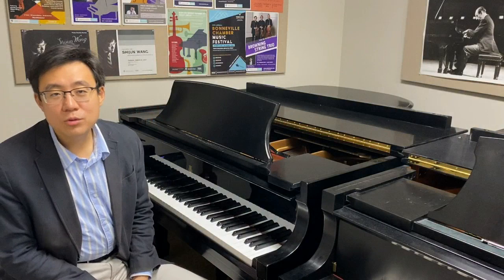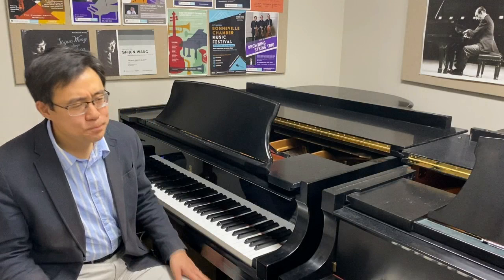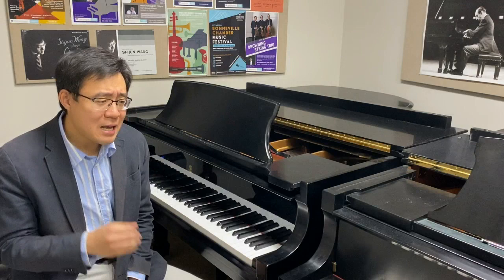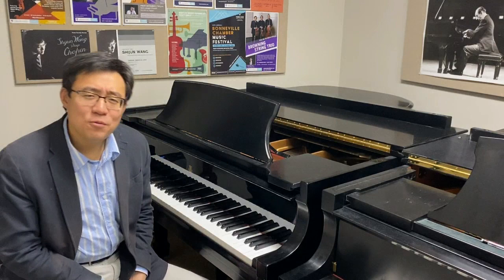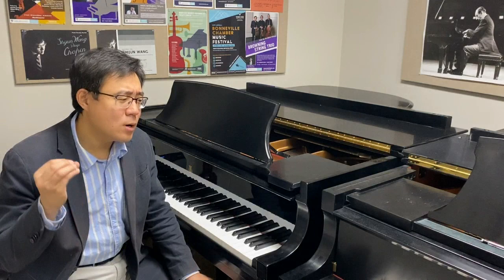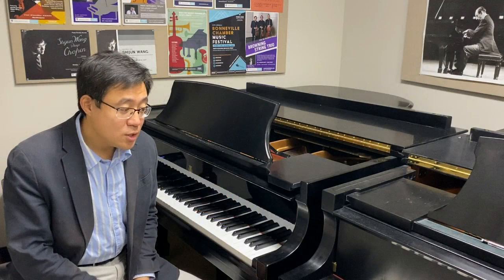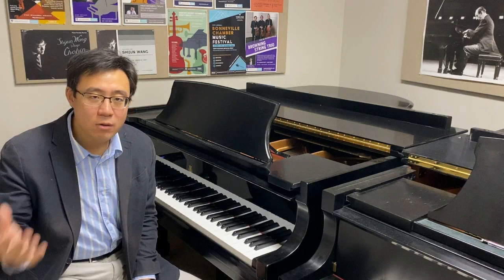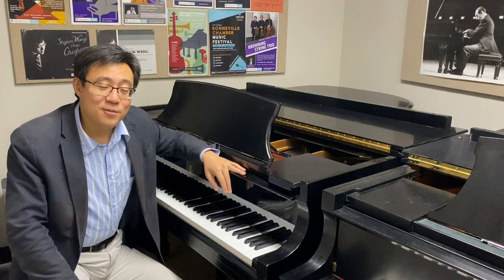Piano Basics: How to start learning a new piece.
As the Rhein-Neckar-Zeitung Heidelberger described, “Shijun Wang is a fascinating, serious and sensitive musician”  As a solo pianist and orchestral soloist, Shijun Wang has performed in California, New York, Oklahoma, Florida, Georgia, Utah, Connecticut, New Jersey, Indiana, Idaho, as well as Germany, Spain, France, Norway, China, Mexico, and Japan. Under one of the most prestigious artists management, 100 arte, he plays concerts in most of the major cities in China each summer, and he also gave masterclasses, lectures, and recitals in more than half of the major Chinese conservatories include Shenyang Conservatory, Xi’an Conservatory, Harbin Conservatory, Sichuan Conservatory and Jilin College of Arts. He was appointed as the youngest ever visiting professor of Xi’an Conservatory where he would give concerts and masterclasses for two months each summer. He serves as piano faculty in the East/West International Piano Festival in South Korea and piano faculty at The Puigcerda Music Festival in Spain each summer.

Dr. Wang currently teaches as an Assistant Professor of Piano at Weber State University. He received the Bachelor of Music and Masters of Music degrees at The Juilliard School studied with Oxana Yablonskaya and Joseph Kalichstein and a Doctorate of Musical Arts degree at Eastman school of music studied with Nelita True. His mentors have included Thomas Schumacher, Dan-Wen Wei, Alfred Brendel, Emanuel Ax, and Richard Goode.